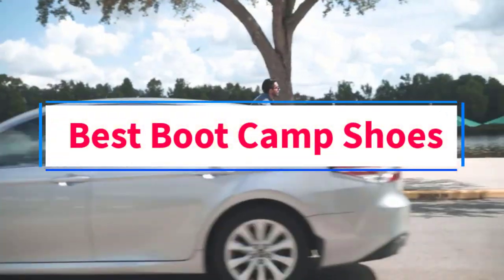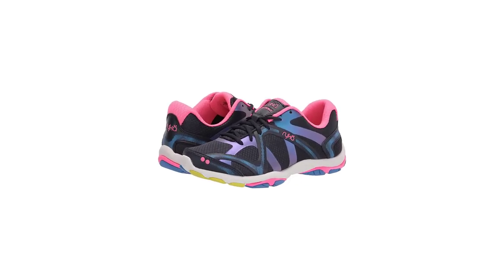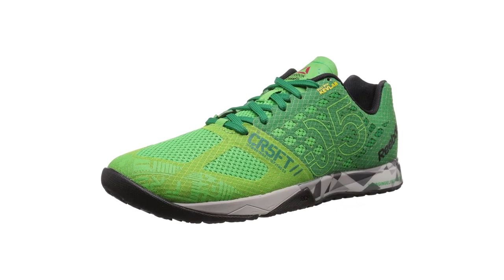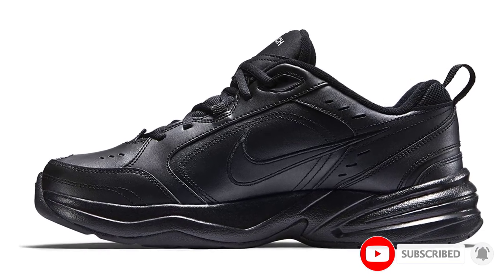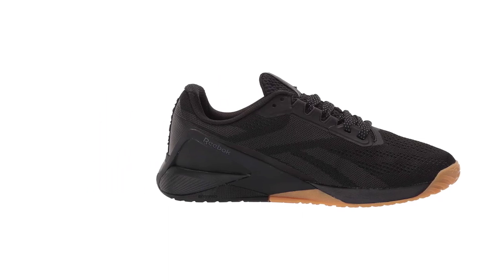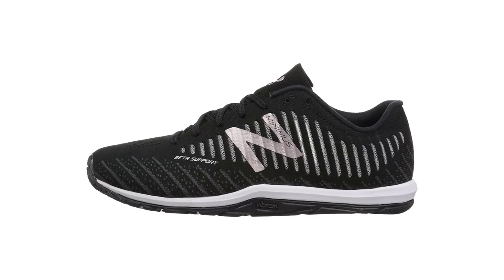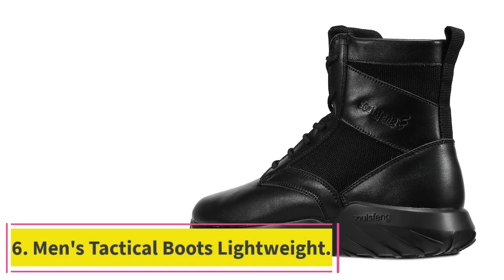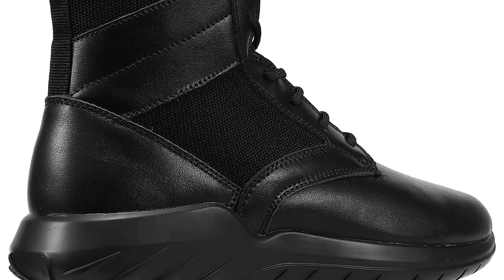✅Top 6 Best Boot Camp Shoes in 2023 | Best Boot Camp Shoes Reviews in 2023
In this video, we listed the Best Boot Camp Shoes in 2023